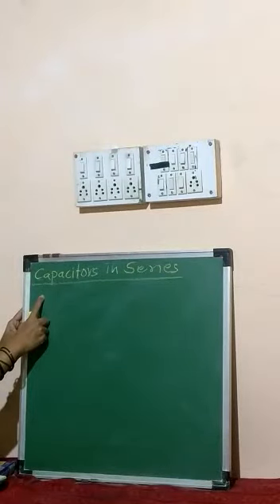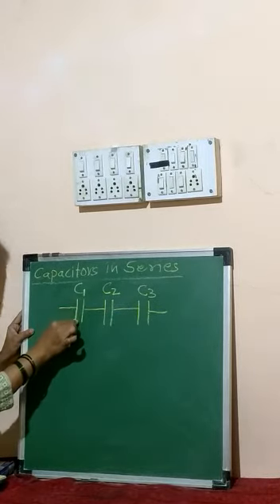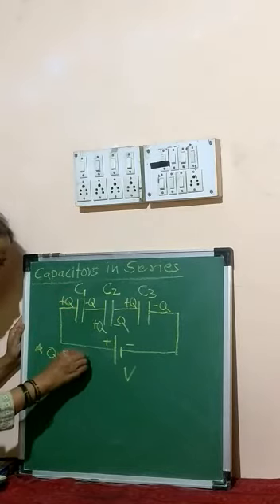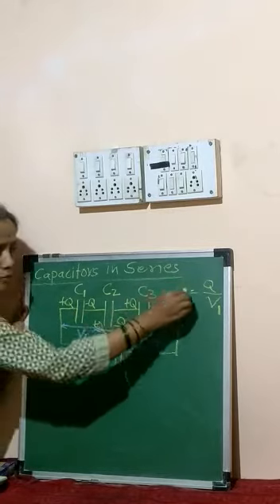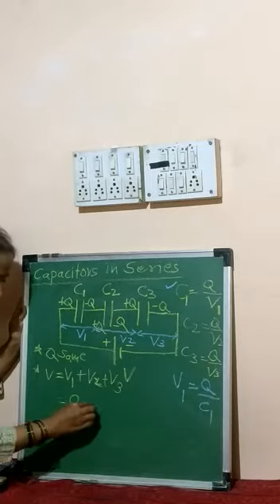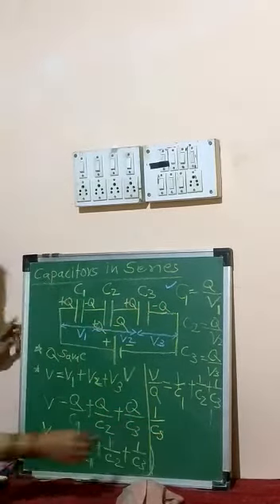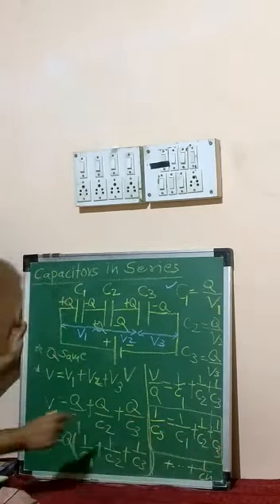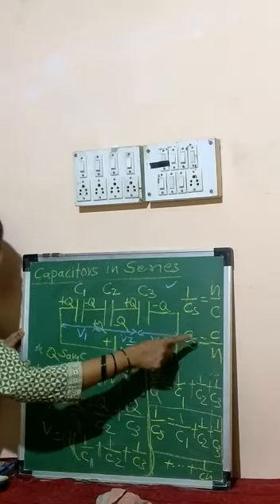Electrostatics-capacitor in series-lect15